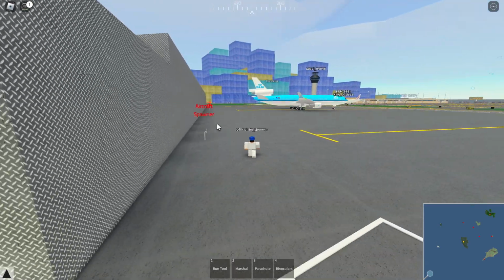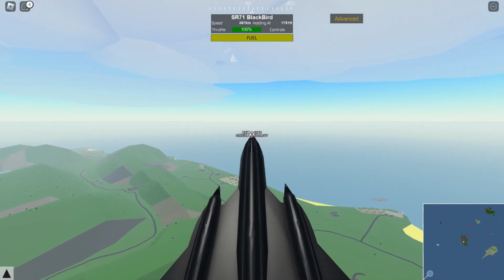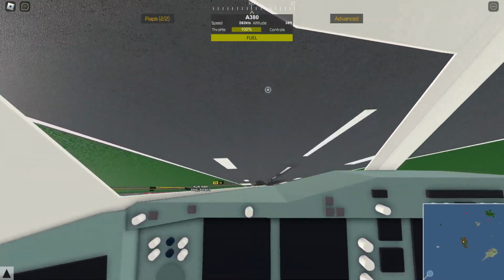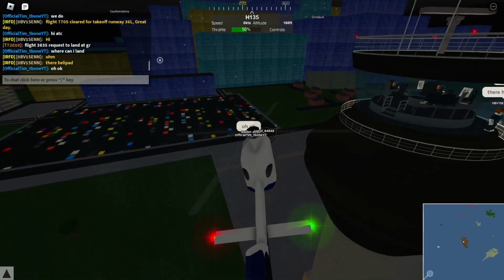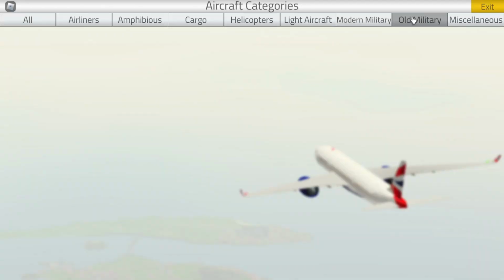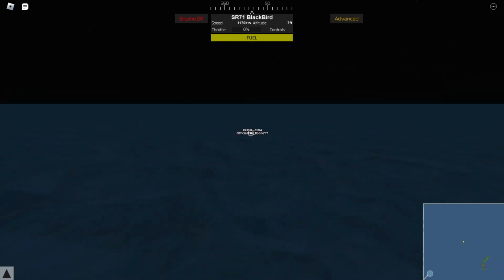Trolling People in PTFS (Roblox PTFS)